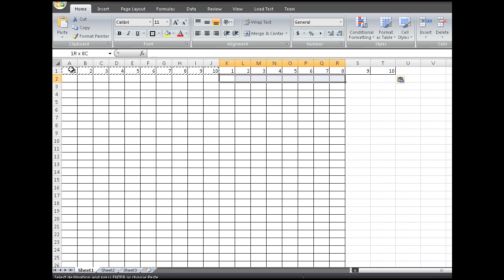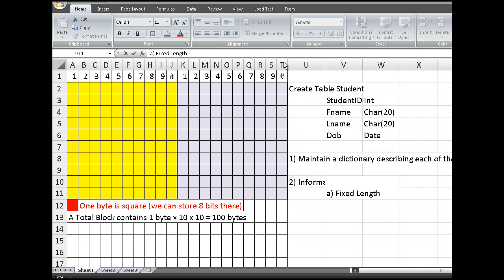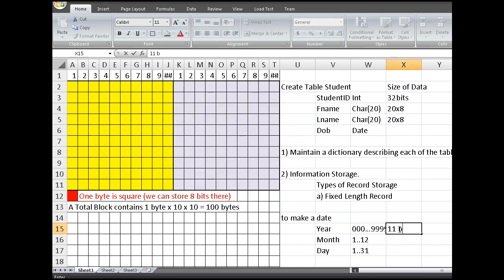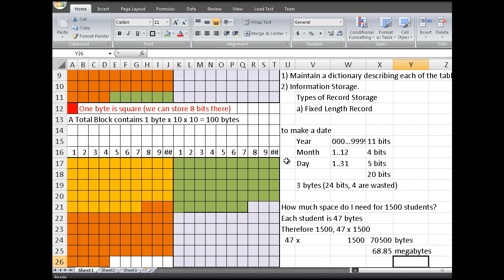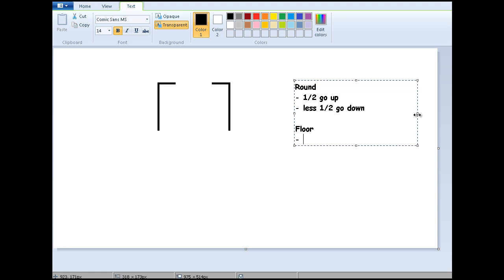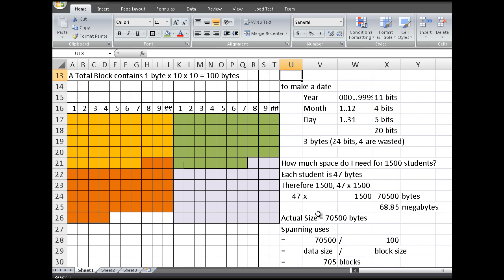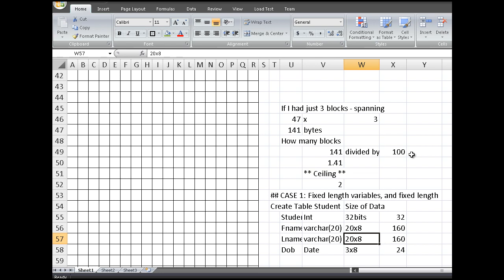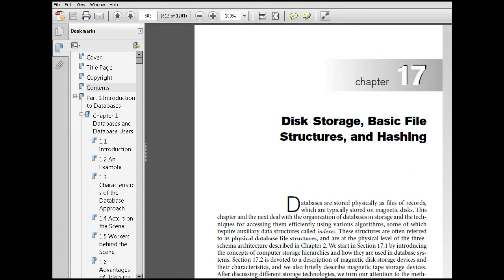DBMS/OS - Storage of Records in Blocks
DBMS/OS Storage of Records in Blocks (or pages).
This video describes how records in a database or table (or similar structure) are stored in blocks/buckets or pages.

I am using Microsoft Excel for the illustration, but I believe you can also use OpenOffice